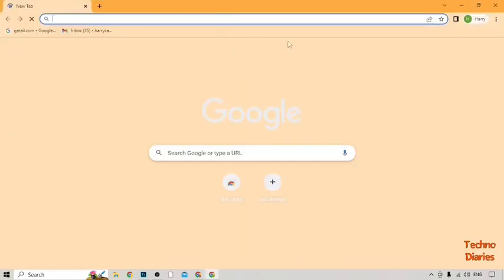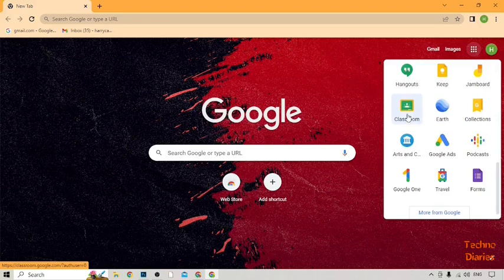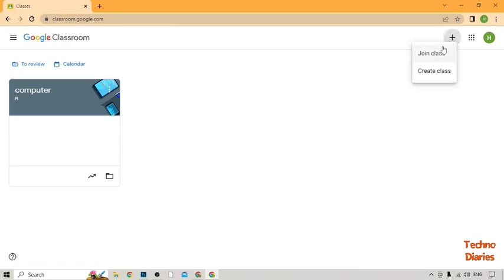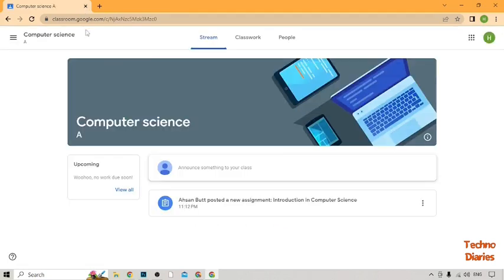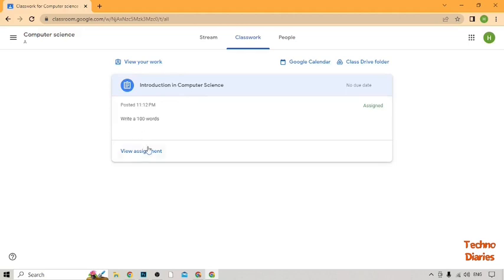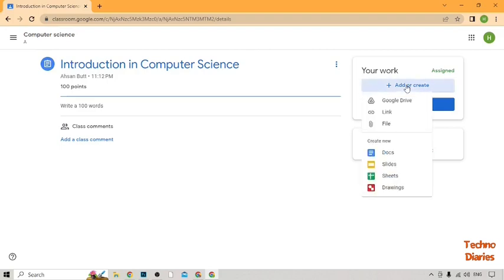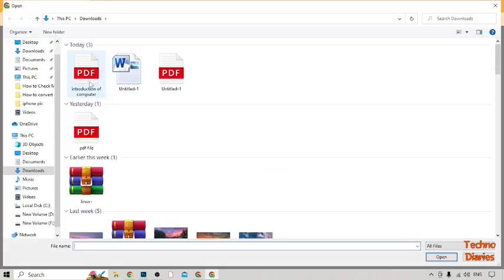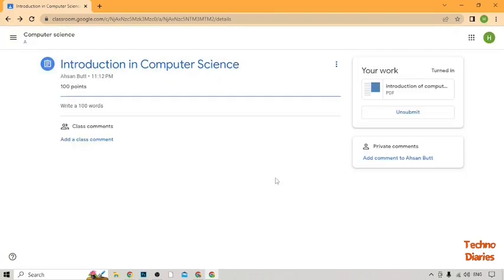How to submit assignment in Google Classroom - Easy Method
How to submit assignment in Google Classroom

In this video, i will show you How to submit assignment in Google Classroom. There are very easy steps. I hope it will be helpful to you. Keep watching this video to fix the problem about How to submit assignment in Google Classroom.